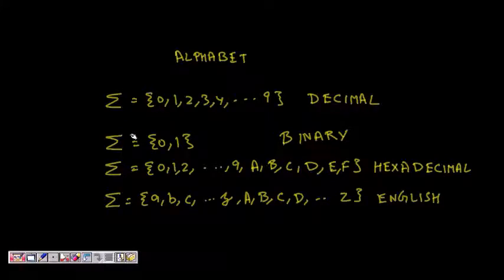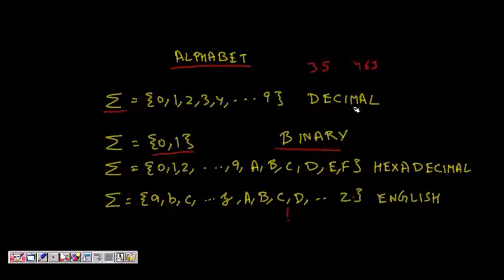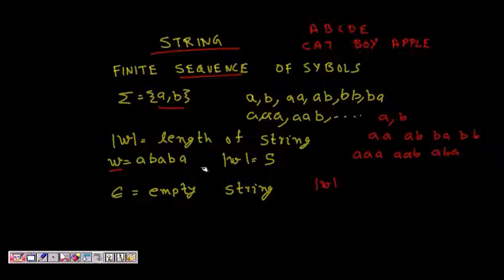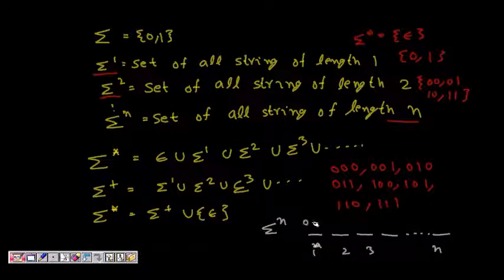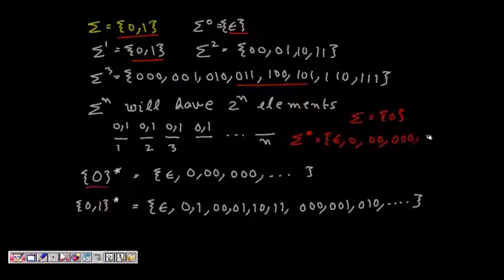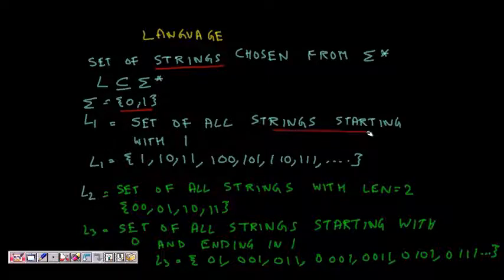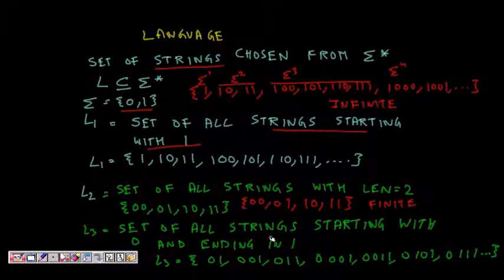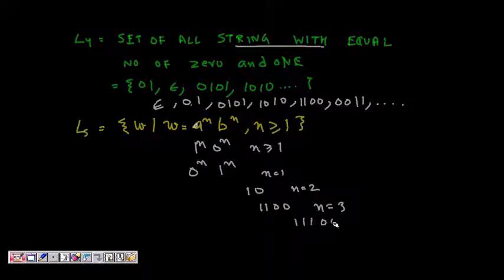1 Automata : Alphabet, String and Language (Introduction)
1. Introduction of theory of computation
2. Alphabets
3. strings
4. language